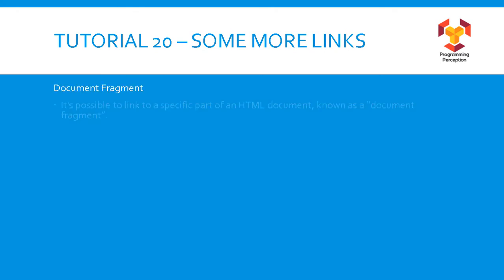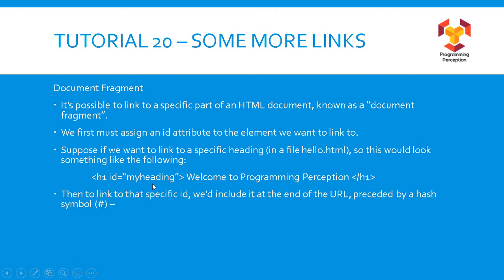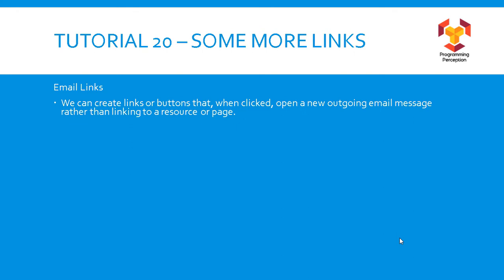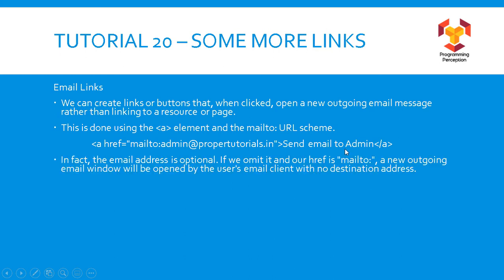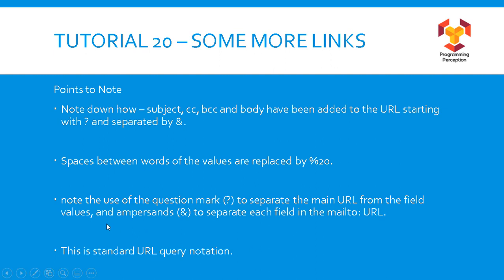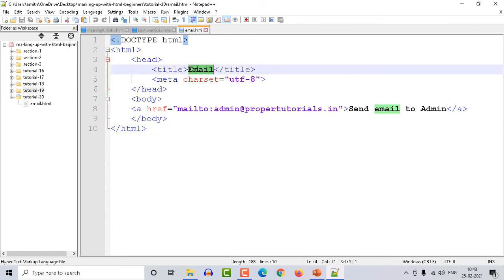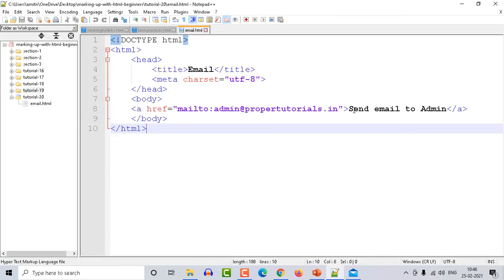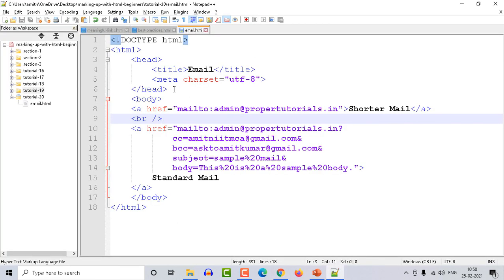T20 - Some more Links - Marking up with HTML (Beginners)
- Linking Document Fragment
- Email Links with Details
- Practical Explanation
Section 4 - Hyperlink
Tutorial 16 - What is Hyperlink?
Tutorial 17 - URLs and Paths
Tutorial 18 - Absolute vs Relative URLs
Tutorial 19 - No HTML Resources
Tutorial 20 - Some more links
Tutorial 21 - Create a Navigation Menu (Assignment - 1)